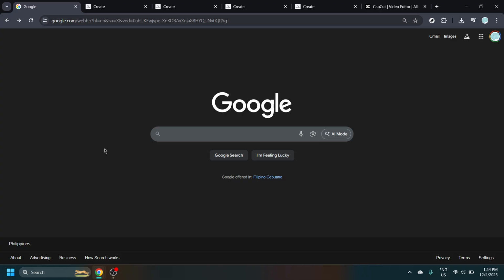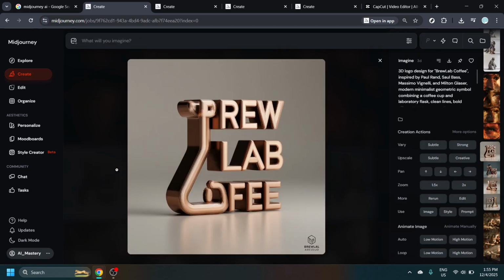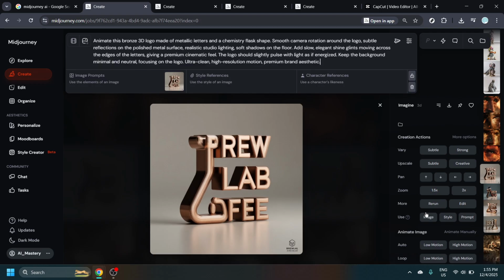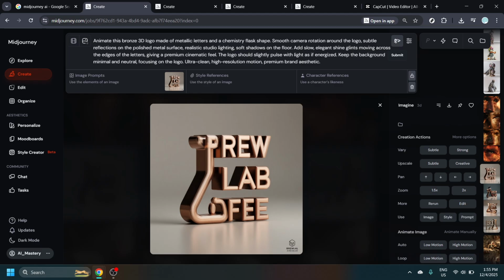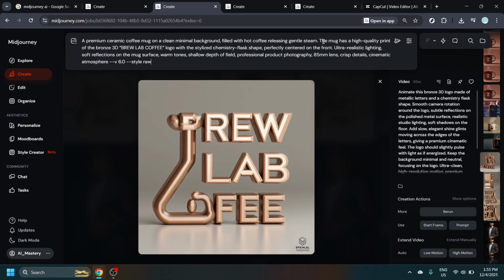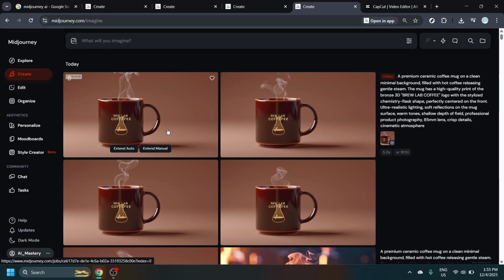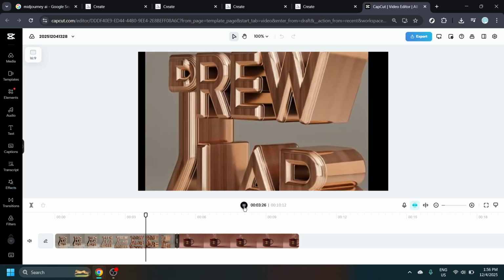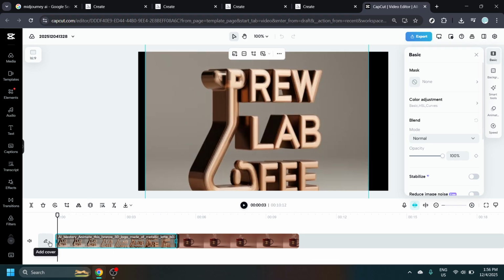How to Animate a Logo with Midjourney and CapCut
How To Animate A Logo With Midjourney And CapCut (Full Guide 2025)

In this video we discuss animate logo, midjourney logo design, capcut tutorial, ai animation, motion graphics, branding animation, logo reveal, video editing, combine ai tools, dynamic logos, content creation